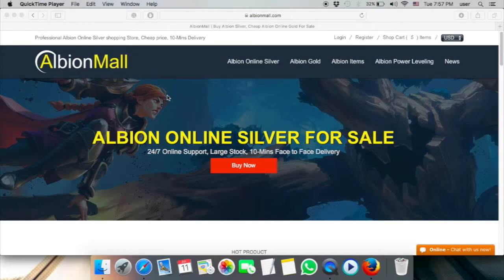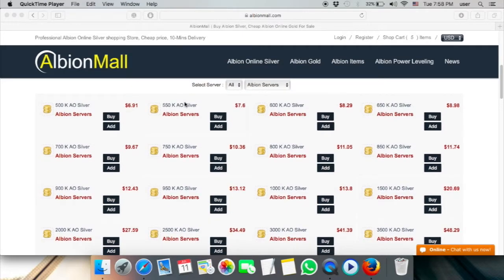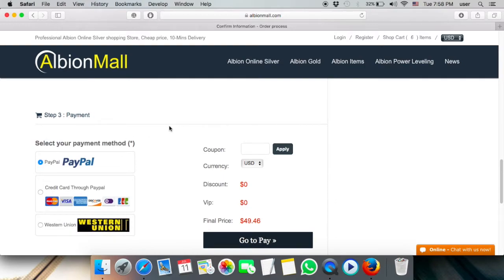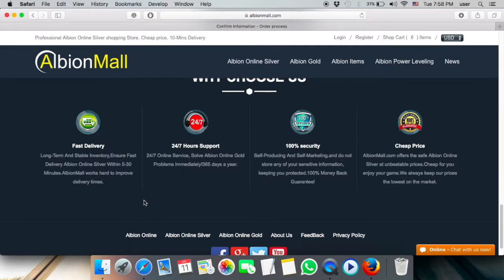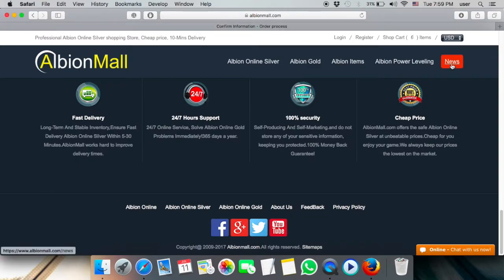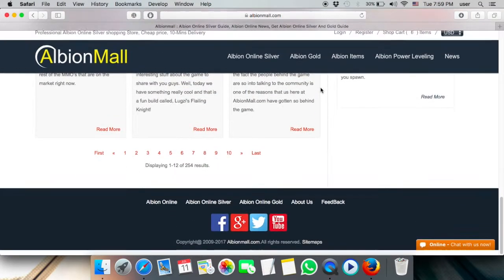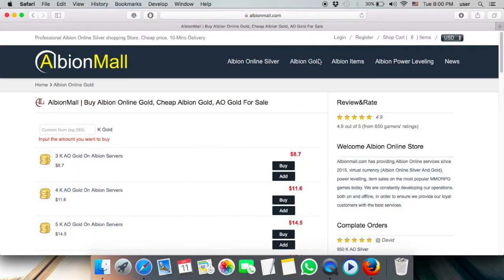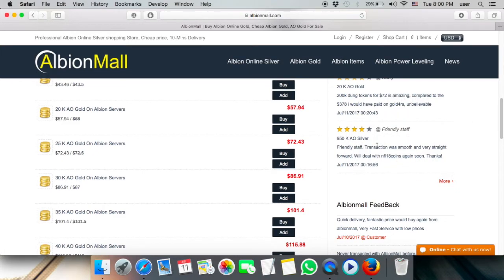Website Review : AlbionMall an Online Game Store For Albion fans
Albion Online is a upcoming medieval fantasy MMORPG being developed by Sandbox Interactive, a studio based in Berlin, Germany.

Nader Alkeinay : Entrepreneur , Founder ,Web Designer , Marketing Expert and Speaker